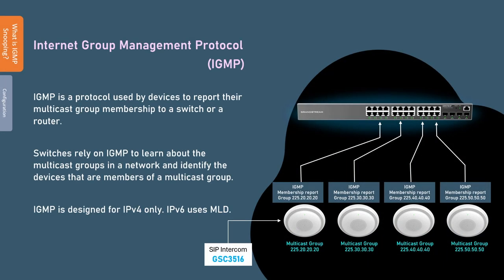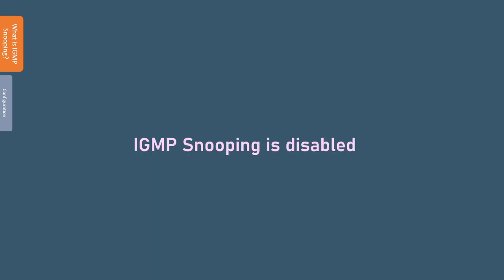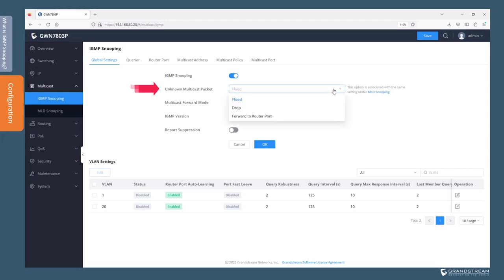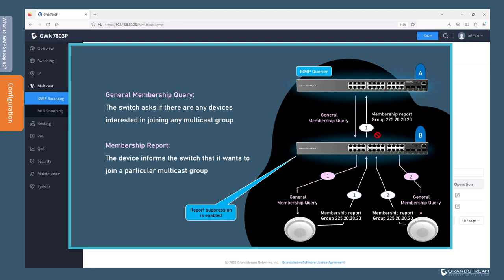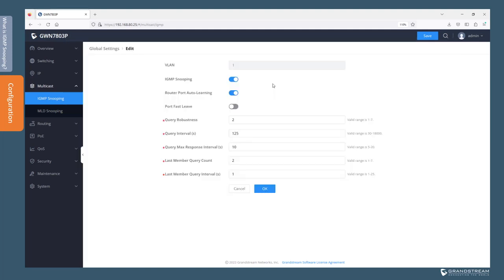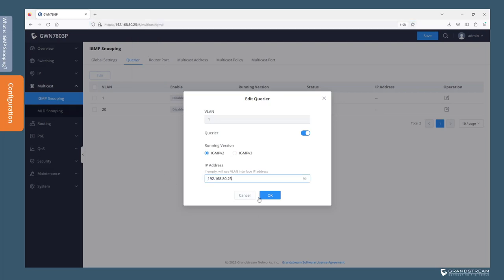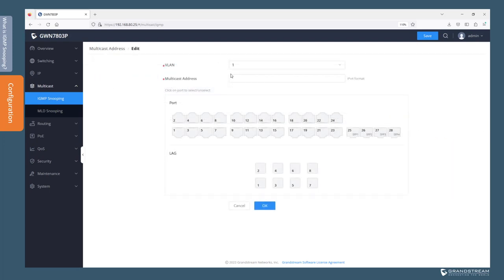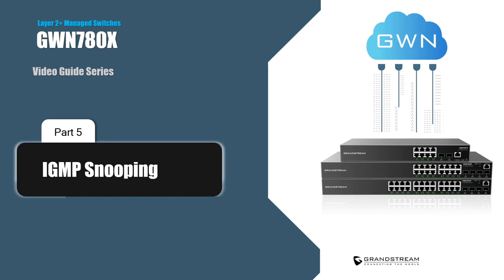Video Guides - IGMP Snooping - GWN780x Series - Part 5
GWN78XX managed switch video guide series is a comprehensive tutorial meant to cover all aspects of deployment and configuration of Grandstream switches.  This video, part 5 of this series, will cover IGMP Snooping which is a feature used to optimize the forwarding of multicast traffic within a network.

** Video Chapters **

00:24 What is IGMP Snooping
03:14 IGMP Snooping Configuration

Not a video kinda person? We got you covered.